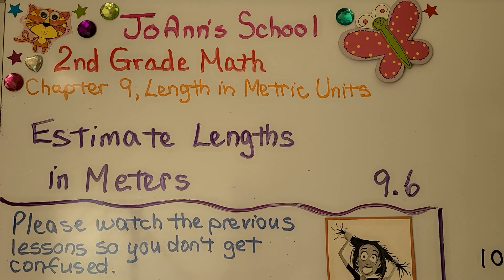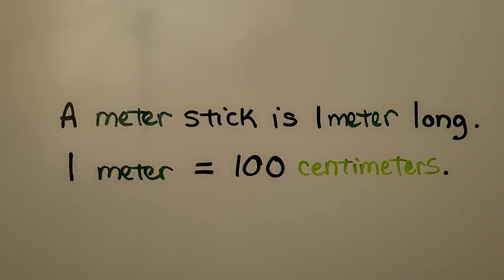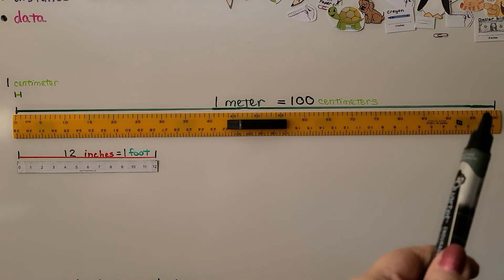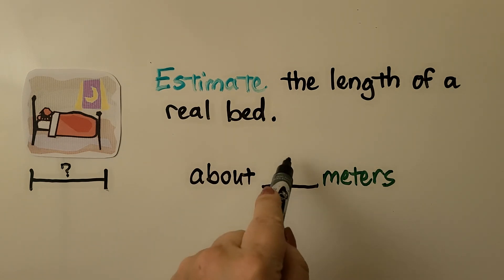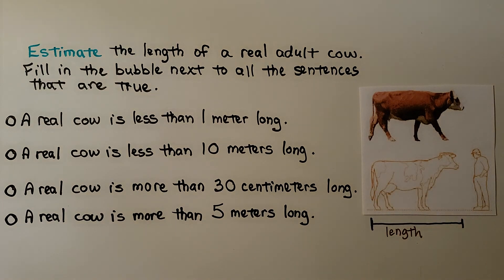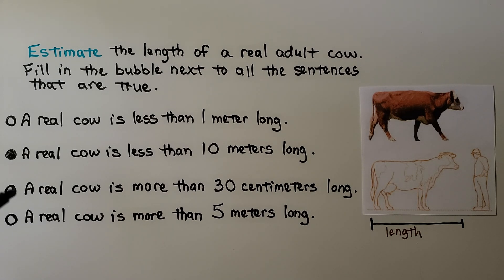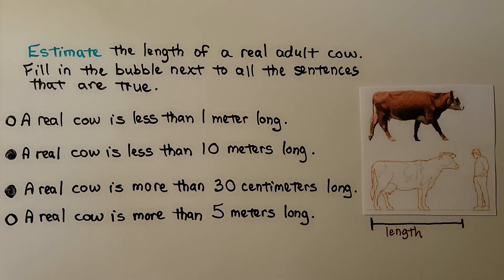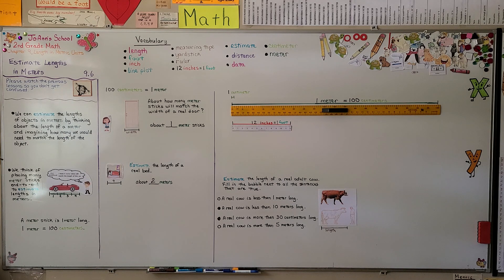2nd Grade Math 9.6, Estimate Lengths in Meters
We can estimate the length of objects in meters by thinking about the length of a meter and imagining how many we would need to match the length of the object. We think of placing many meter sticks end-to-end to estimate lengths in meters. 1 meter stick is 1 meter long. 1 meter is equal to 100 centimeters. We estimate the length of real objects. We compare 1 centimeter to a meter stick, and to 12 inches.